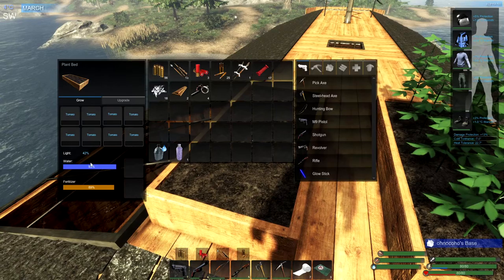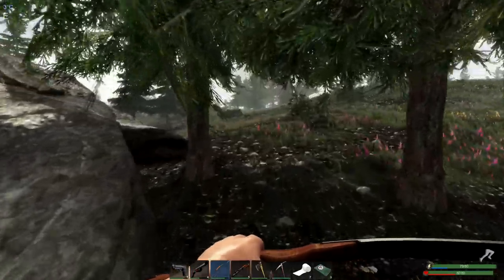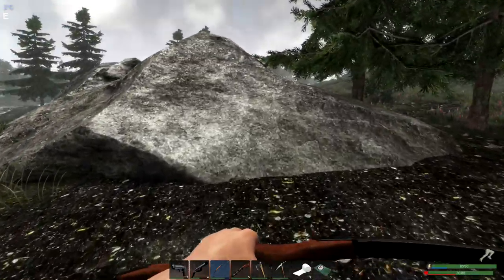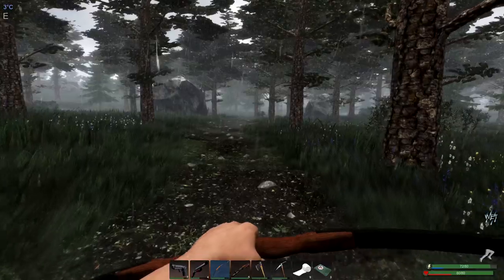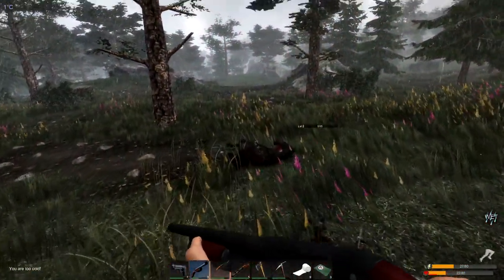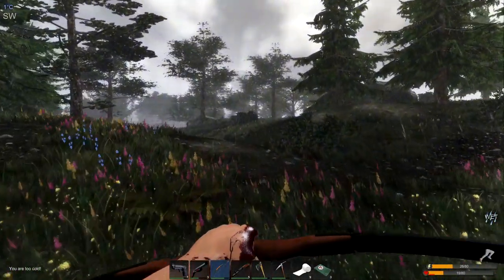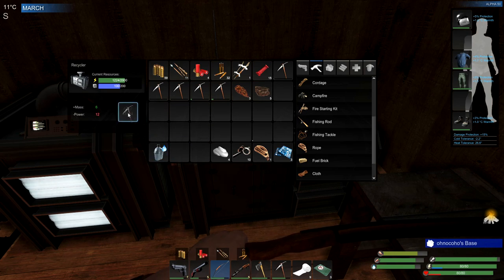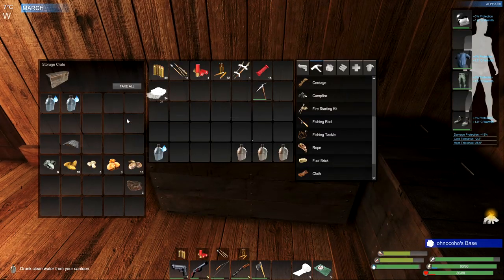Spring Has Sprung! | Subsistence Single Player Gameplay | EP 49 | Season 5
Subsistence Gameplay Series

Subsistence Description:
Subsistence is a sandbox, first person, open-world survival game (singleplayer or cooperative multiplayer). Struggle to build a base and gear-up in the hostile environment. Defend yourself from wildlife and AI hunters (who also build bases in the world).

Subsistence_S5